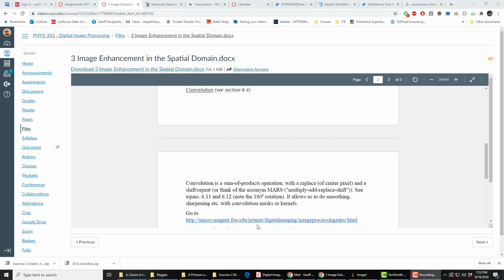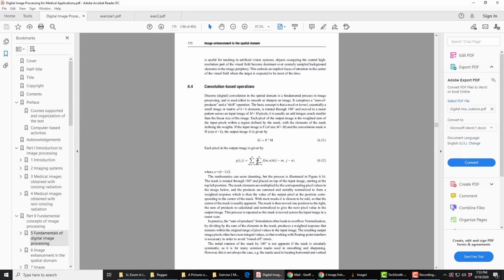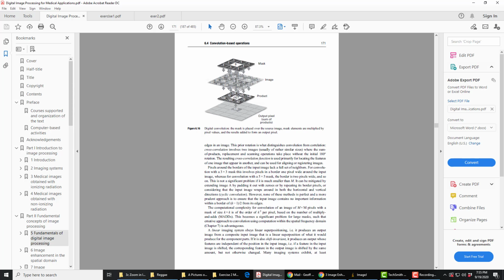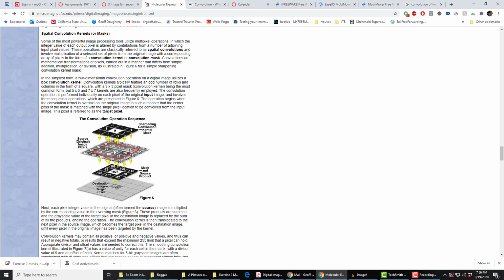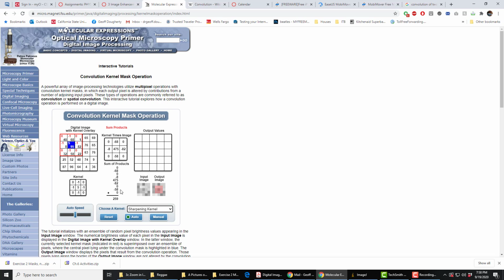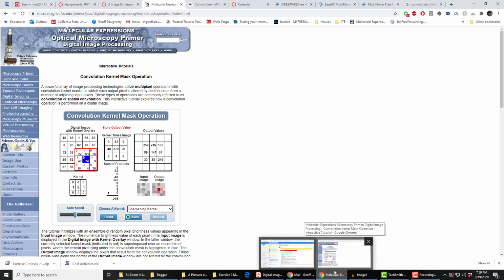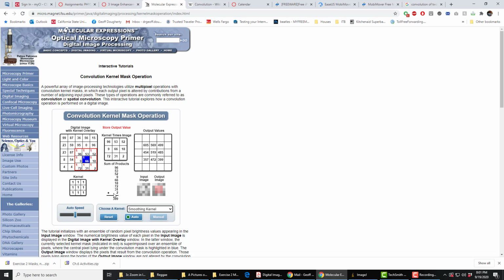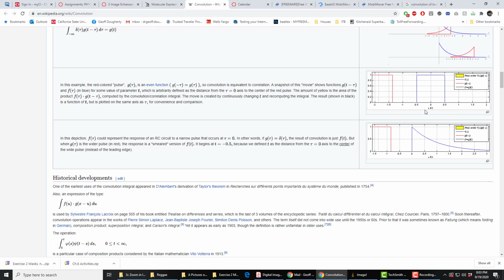Digital Image Processing: 3d. 2-D Convolution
This video explains the concept of 2-D convolution which is central to the use of convolution masks for smoothing or sharpening images. It uses internet sources and the popular freeware program ImageJ (available for download This is one of a series of videos linked to my book Digital Image Processing for Medical Applications (Cambridge University Press, IBSN 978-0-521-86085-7). Happy viewing!
Oh, and remember to have a look at my